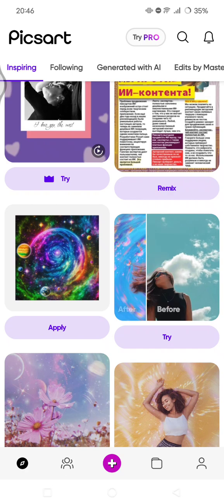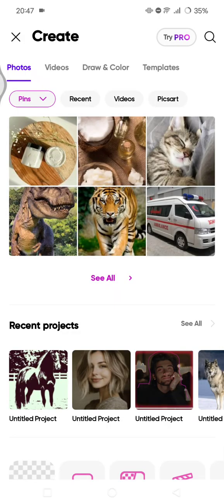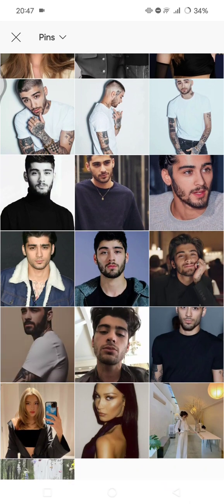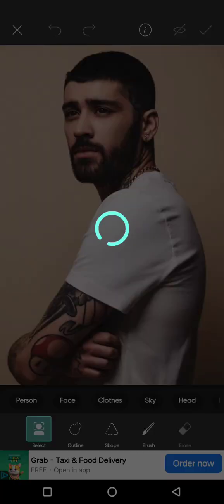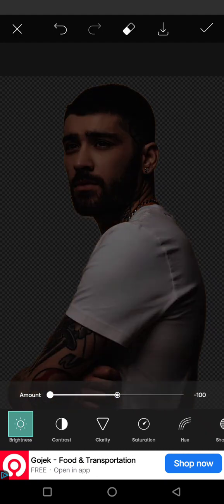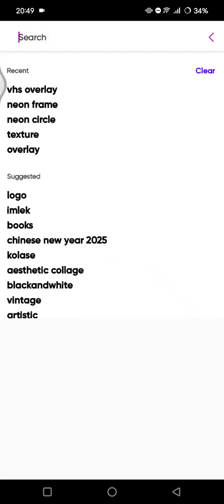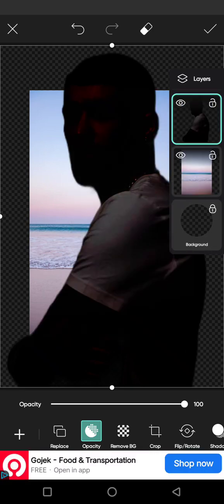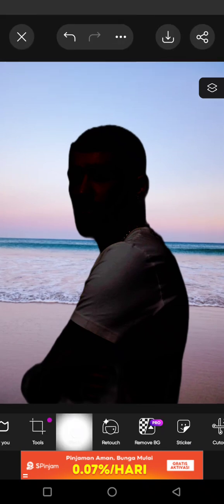⭐ INSIGHTS: Silhouette tutorial - How to make silhouette photo portrait in Picsart | for Dummies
Want to create stunning silhouette portraits using just your mobile phone?  In this easy step-by-step tutorial, I’ll show you how to use PicsArt to transform your photos into eye-catching silhouette art